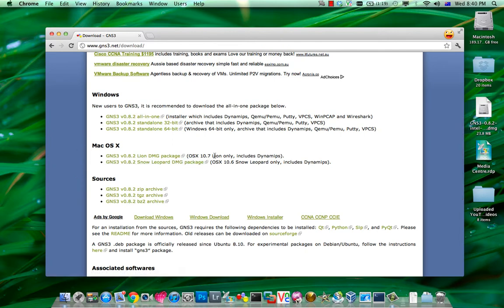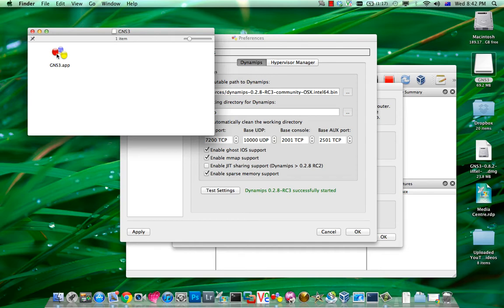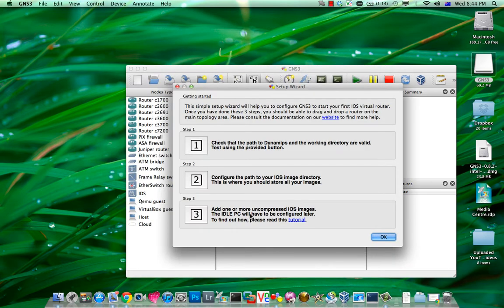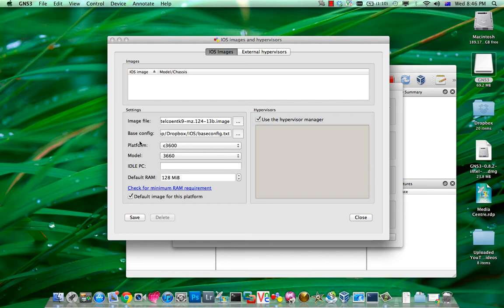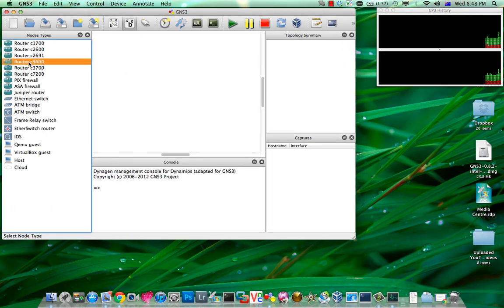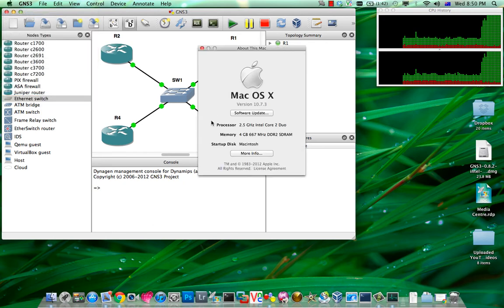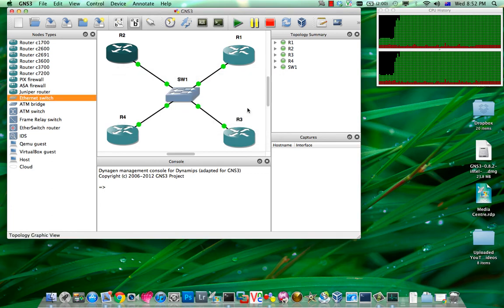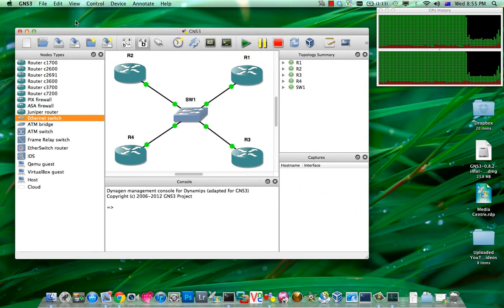GNS3 Tutorial - Installing GNS3 on Mac OS X with Configuration and Tweaking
This video will run through how to install the latest version of GNS3 on Mac OS X. The Installation will go through installing GNS3, then adding Cisco IOS image into, then configuring the Idle PC value to attain maximum system performance.

Regards